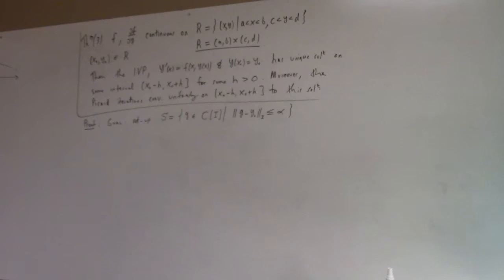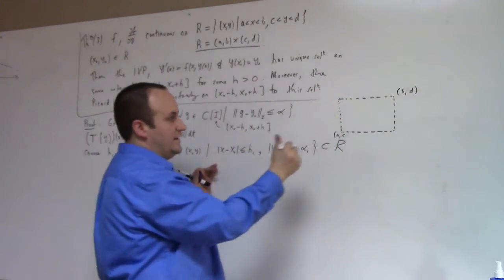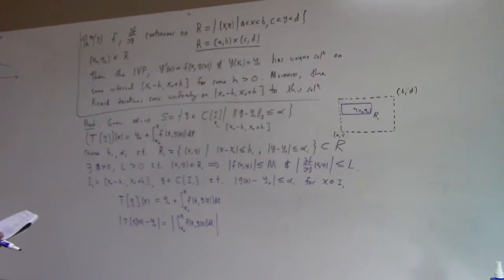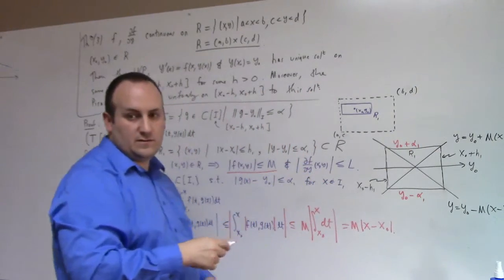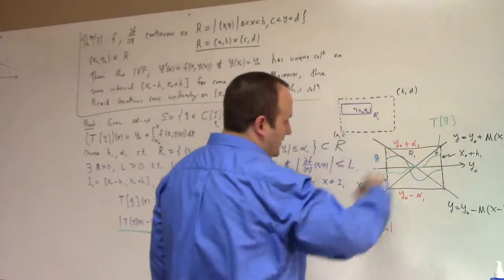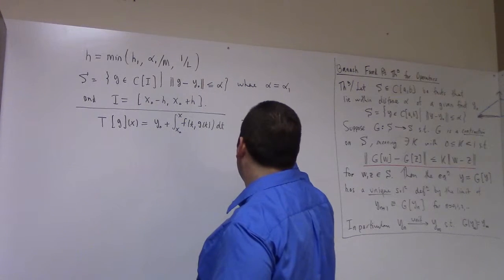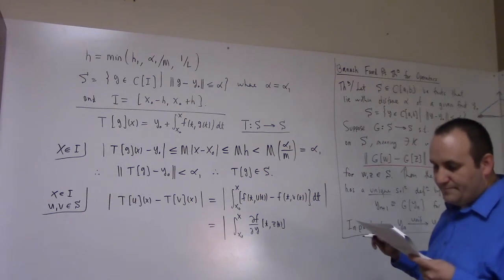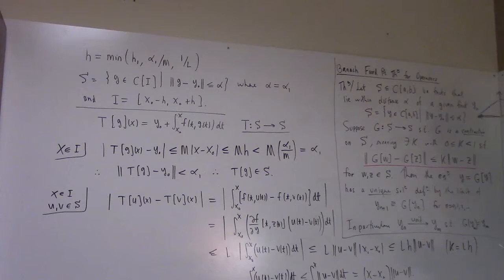Undergraduate Topology: April 1, existence theorem for ODEs (part 2)